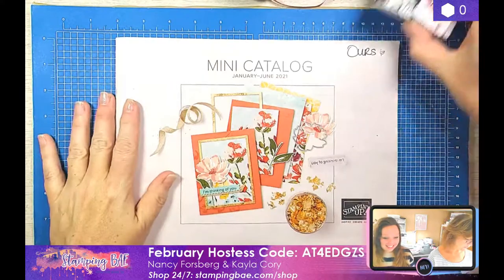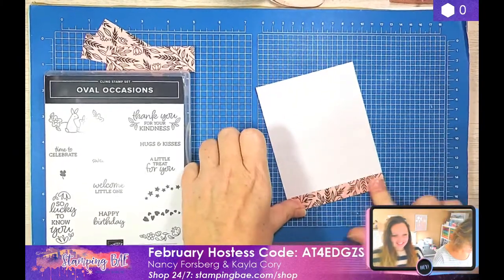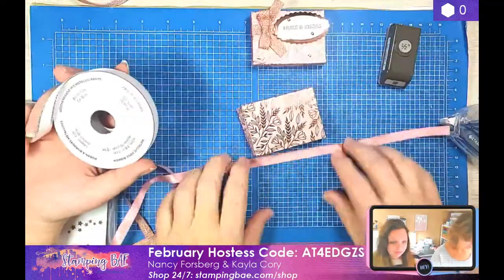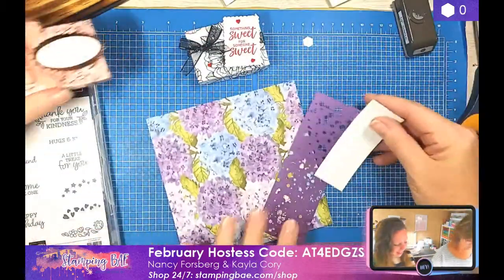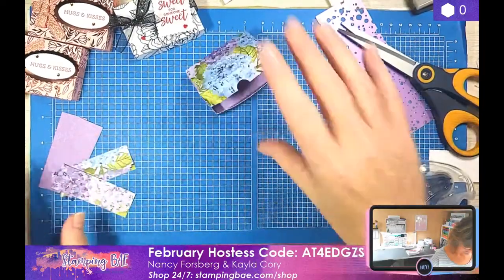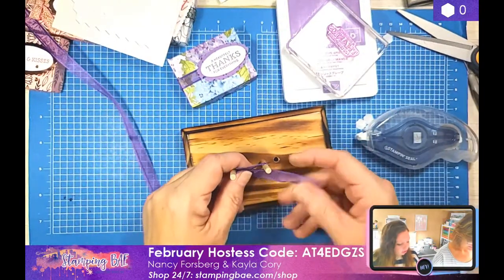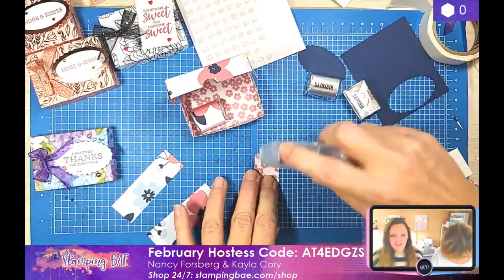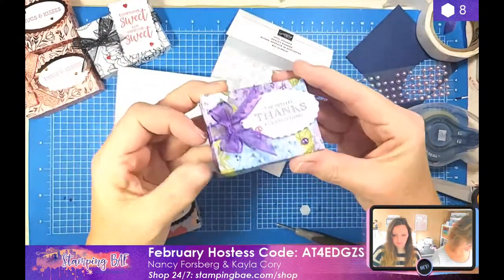Hershey Nugget Treat Box | Stampin' Up!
Don't miss out on learning how to make a handmade chocolate holder box using the StampinUp Love You Always Specialty DSP, Hydrangea Hill DSP, and Paper Blooms DSP!